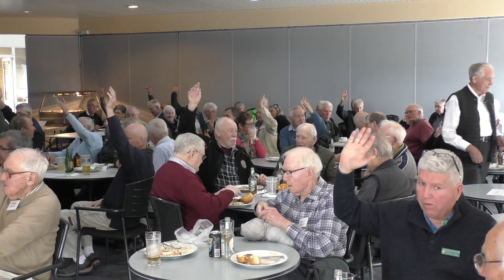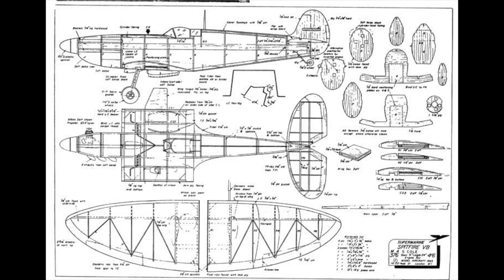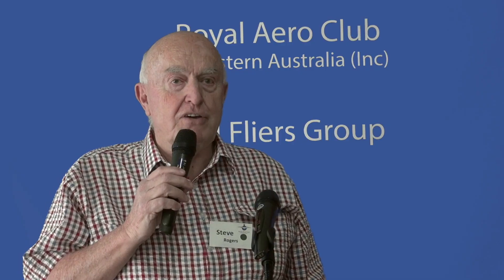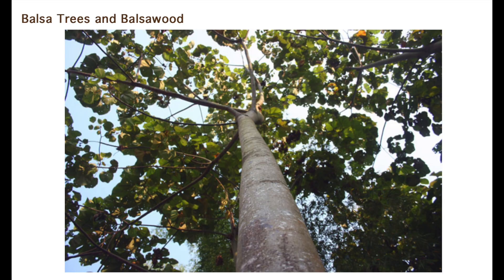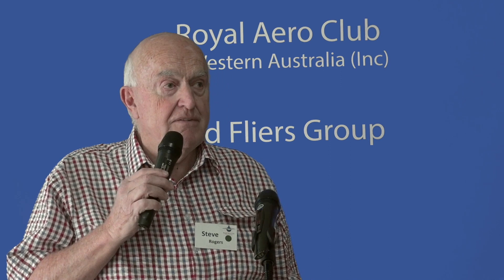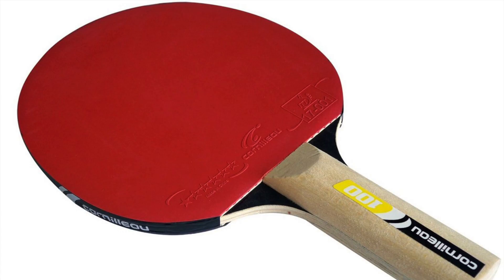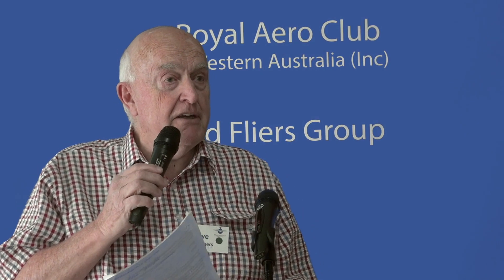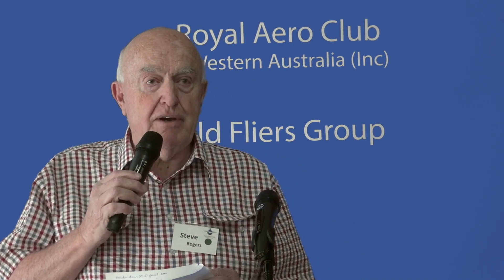Balsa Wood model aircraft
Balsa wood is strong yet very light. Useful in making model aircraft as well as the core of wind turbine blades and table tennis bats. The DH Mosquito was famously made from it.